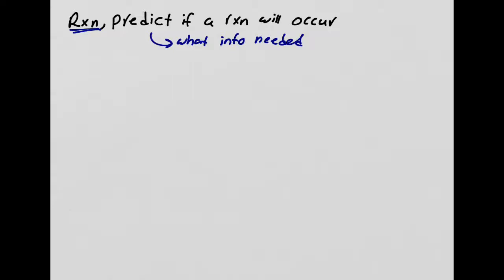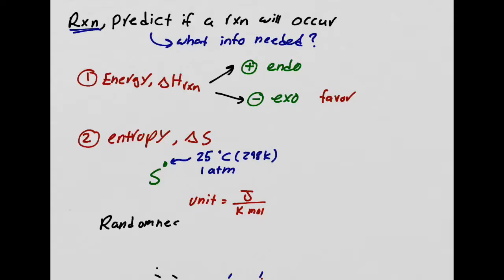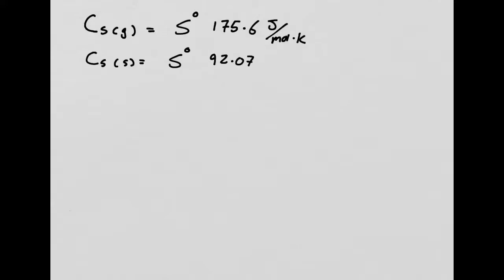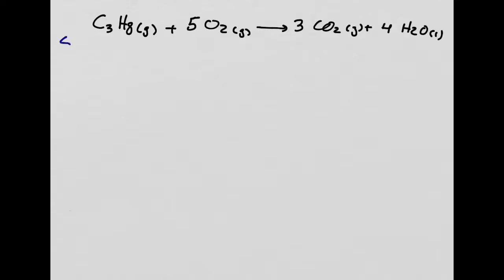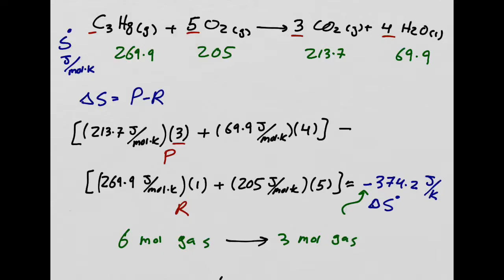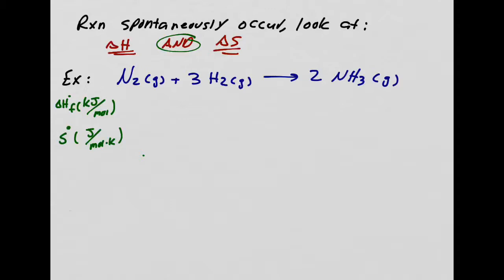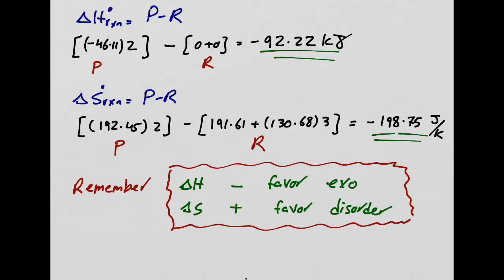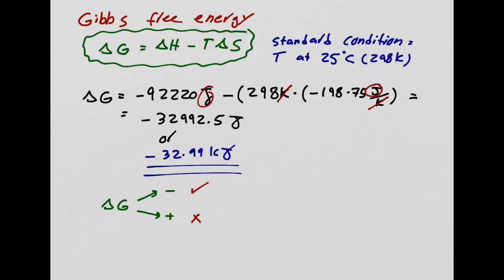Chem 1B-Thermodynamics Part 2 (Entropy and Gibbs)